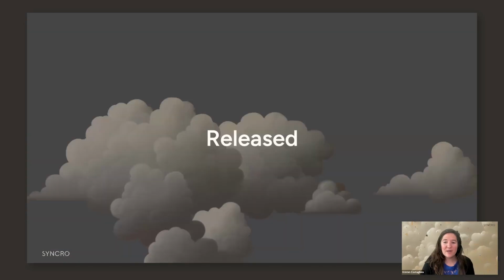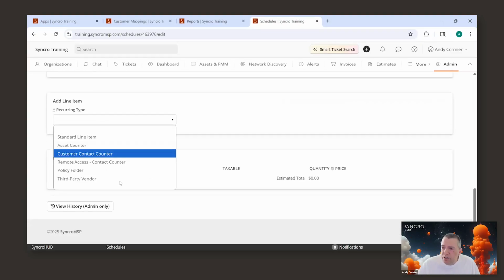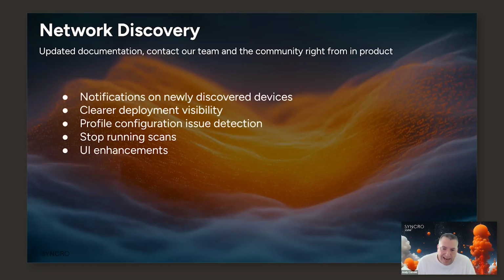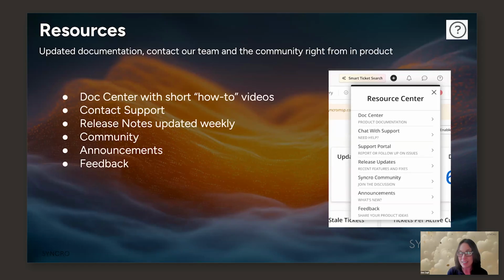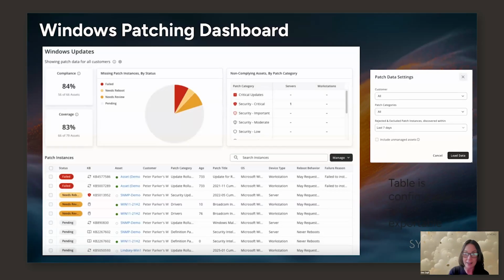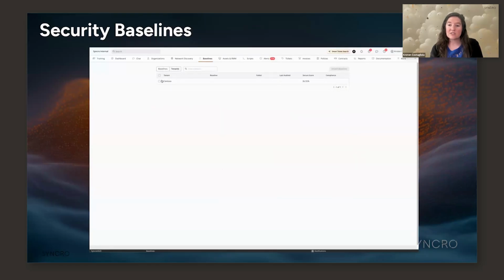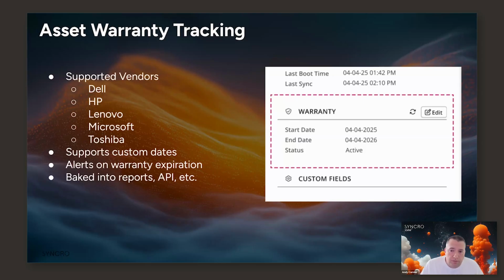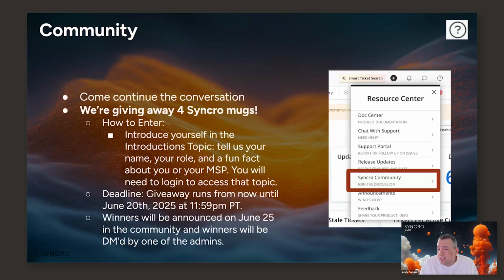Syncro Release Webinar: June 2025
Watch our June Release webinar hosted by Syncro’s Chief Product Officer Dee Zepf, Chief Technology Officer Kristen Costagliola, and Channel Chief Andy Cormier. You’ll get a comprehensive overview of the latest enhancements and sneak peek into the future developments of our platform.

During this webinar, we:
∙ Delved into the latest releases of Entra ID User Sync 2.0, Microsoft User Actions in Syncro, Network Discovery Enhancements, Mobile App Enhancements, Universal Billing with Proofpoint, and Quality of Life Updates
∙ Showcased upcoming roadmap features
∙ Had a Q&A session with product leadership